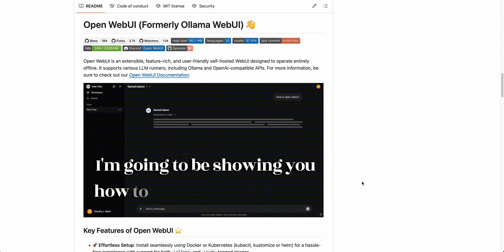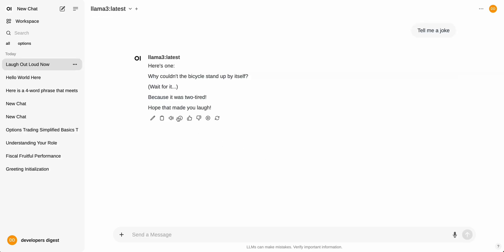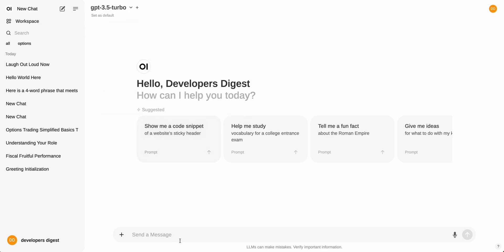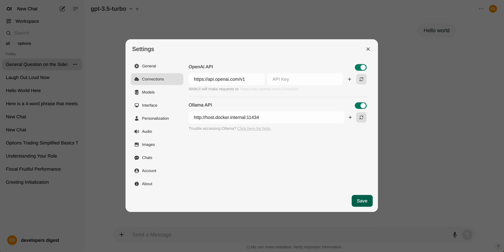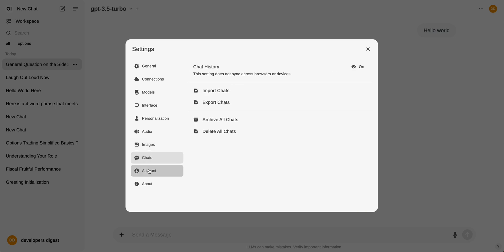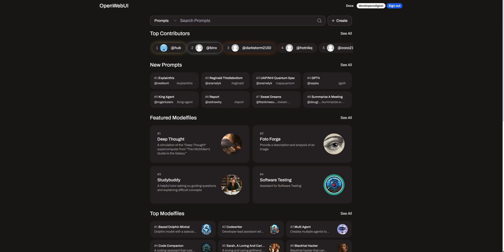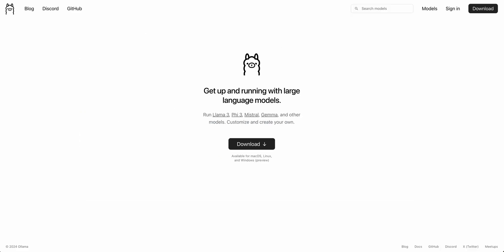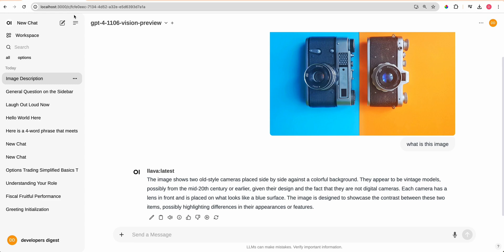Open WebUI: Self-Hosted Offline LLM UI for Ollama + Groq and More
Getting Started with Open Web UI: A Self-Hosted Interface for Large Language Models

In this video, I'll guide you through setting up Open Web UI, a feature-rich, self-hosted web interface for large language models. You can use it to interact with local Olama models or OpenAI compatible models like GPT-4o  and Groq (Llama-3, Mixtral, etc.). I'll show you deployment options using Docker or Kubernetes, and explain how to use its extensive features such as uploading files, recording voice, and generating responses. Additionally, I'll demonstrate how to integrate different models, configure API endpoints, and tweak advanced settings, all while showcasing the user-friendly interface and helpful documentation. By the end of this video, you'll be able to effectively use Open Web UI for managing and interacting with your language models locally or on your own infrastructure.

00:00 Introduction to Open Web UI
01:40 Interface Walkthrough
03:03 Advanced Settings and Configurations
04:55 Image Model Demonstration
05:33 Prompt and Document Management
06:30 Getting Started with Setup
07:56 Conclusion and Final Thoughts